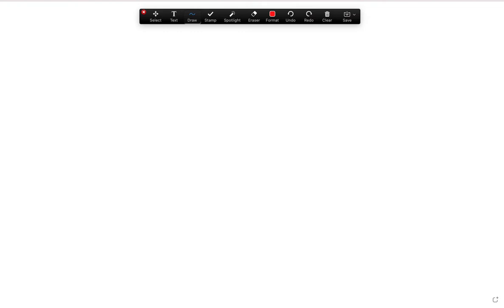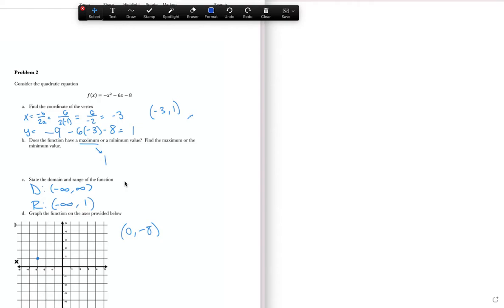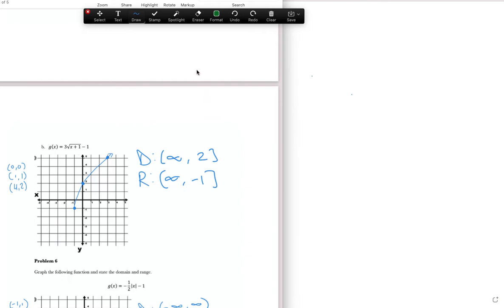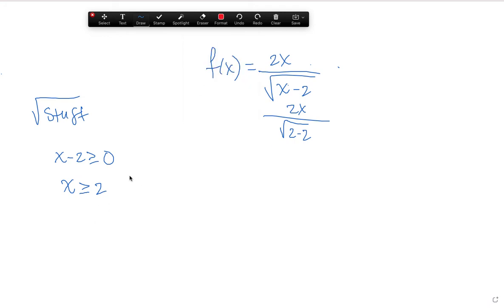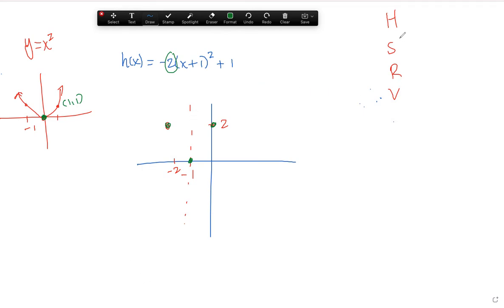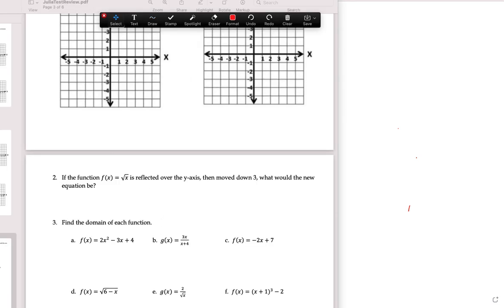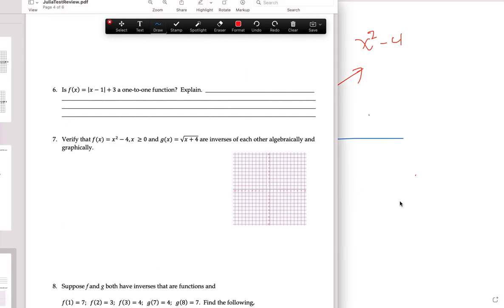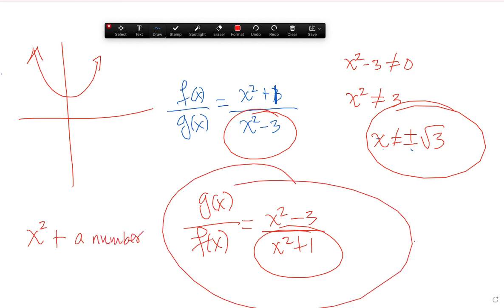Cumulative Algebra Review (See description for details:)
Int this video, I work with a wonderful student preparing her for Algebra 2 test on: Graphing quadratics in standard and vertex form, graphing other functions using transformations, domain and range, inverses, composition of functions and more.